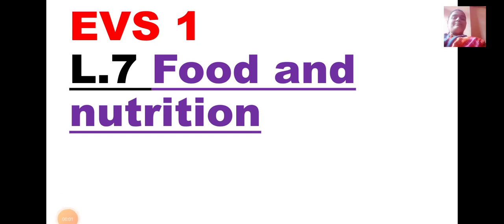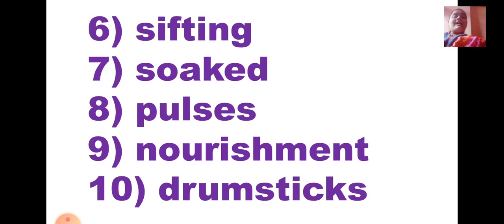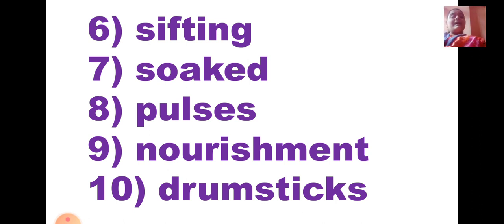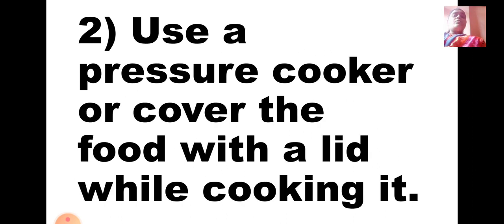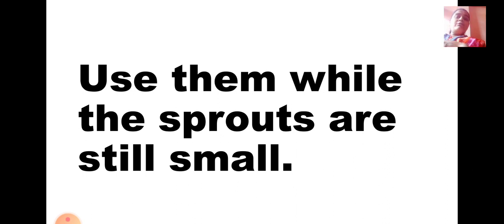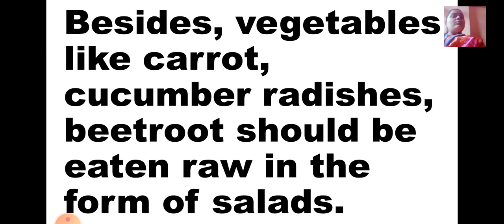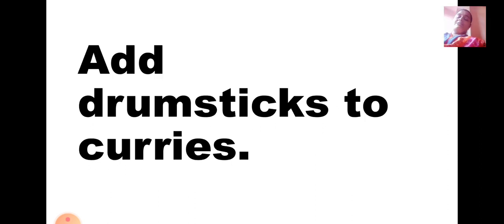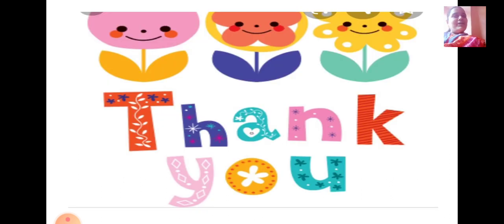Class_4_EVS_1_Science_Chapter_No_7_Food_And_Nutrition_Part_4